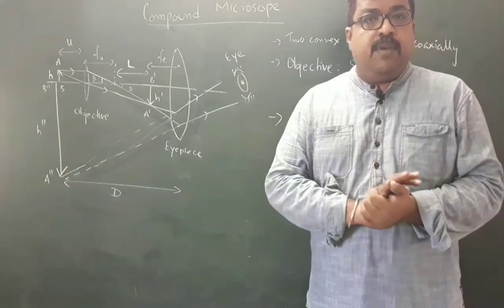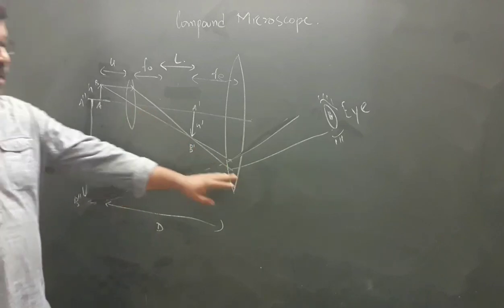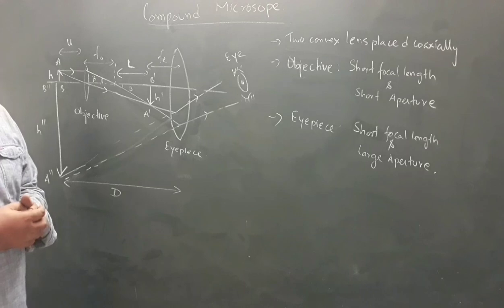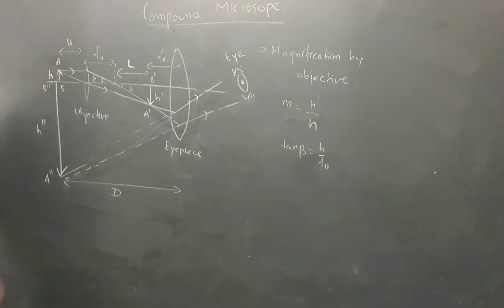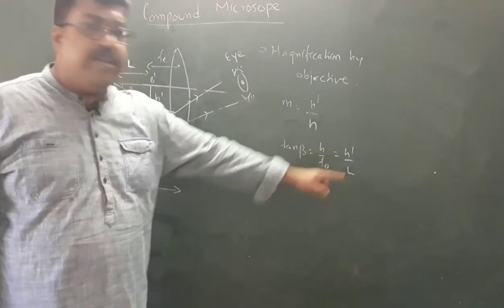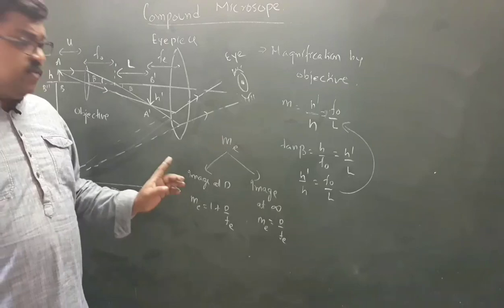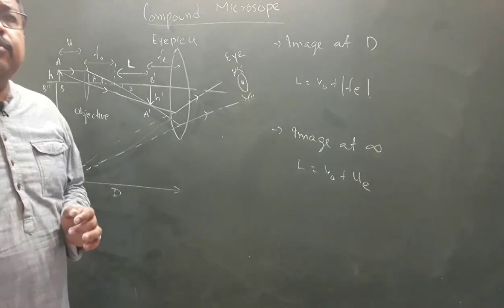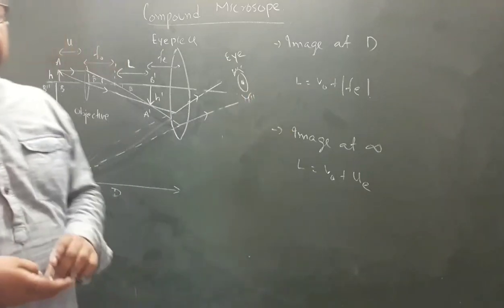Compound microscope | Ray Optics & Optical Instruments Class 12 Physics | JEE / NEET 2019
Chapter : Ray Optics & Optical Instruments Class 12 Physics
Topic : Compound Microscope

• Principle of compound microscope
• Construction of compound microscope
• Magnification of compound microscope